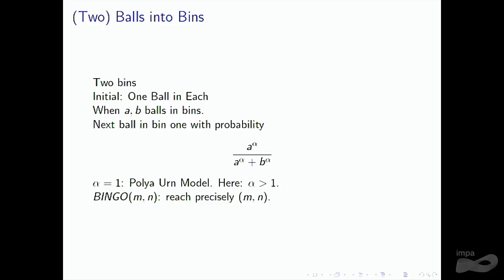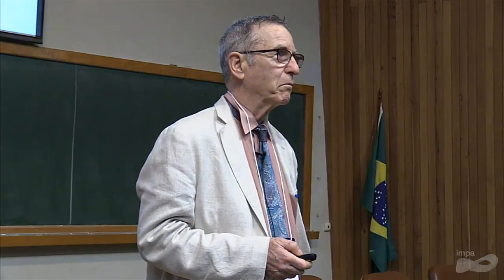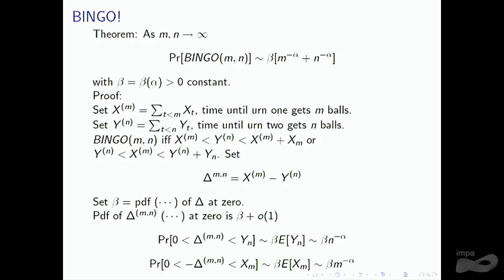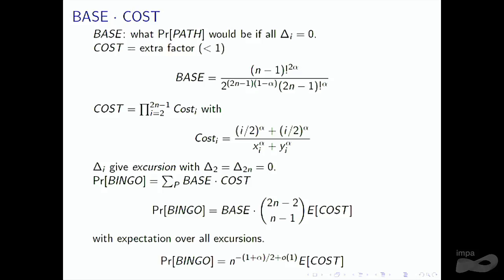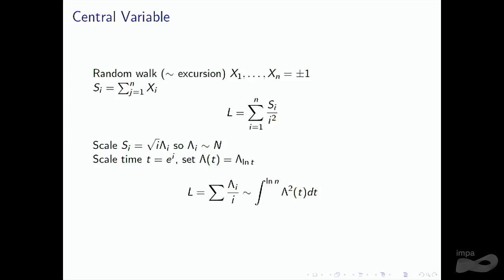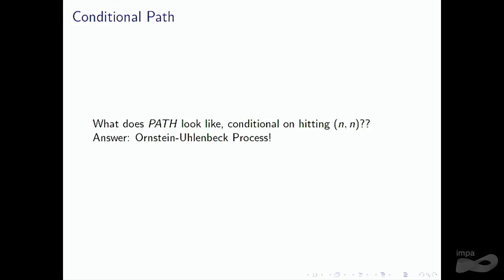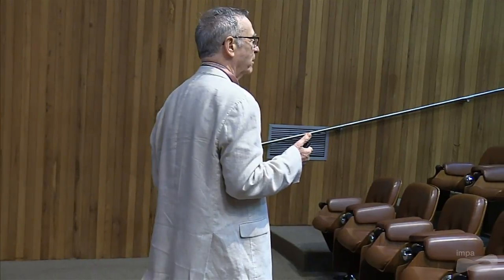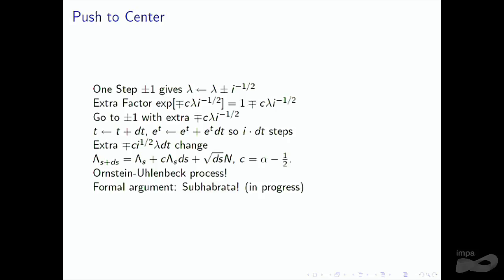Graphs and Randomness - Joel Spencer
Graphs and Randomness
Joel Spencer (NYU Courant)
Preferential Attachment when Stable

Combinatorics and probability theory have a had a fruitful history of interactions. On the one hand, the probabilistic method developed by Erdős and collaborators became a cornerstone of the theory of graphs and hypergraphs. On the other hand, the study of random graph models (pioneered by Erdős and Rényi) and of random processes on graphs led to many fruitful interactions between the two subjects, as well as to interesting applications.

Our two-week workshop will bring together some of the world’s leading experts in combinatorics and probability to discuss recent advances and collaborate both within and across the lines of their respective disciplines. Each week of the workshop will have its own focus:

Focus Week #1: Probabilistic Combinatorics from February 19th to 25th, 2018.
Focus Week #2: Random Graph Models and Processes from February 26th to March 4th, 2018.

Minicourses and talks will be geared towards students entering the field. Otherwise, structured activities will be kept to a minimum in order to allow time for discussions and collaboration. We encourage participants to stay for the whole duration of the workshop in order to enjoy as broad an experience as possible. At the same time, more limited participation during one of the two focus weeks is also possible.

Organizing Committee:

Simon Griffiths (PUC-Rio)
Bruce Reed (CNRS/IMPA)

Scientific Committee:

Bruce Reed (CNRS/IMPA)
Maya Stein (UChile)